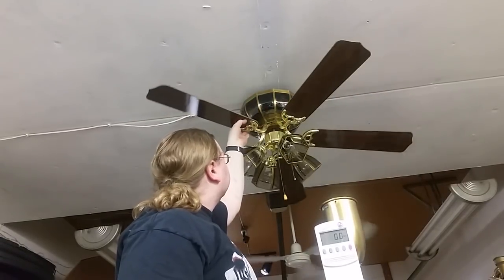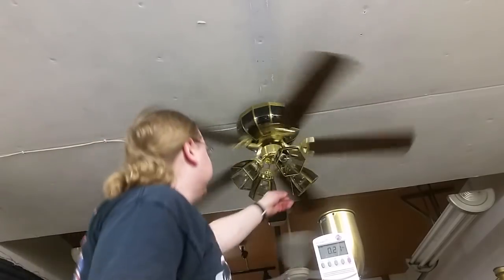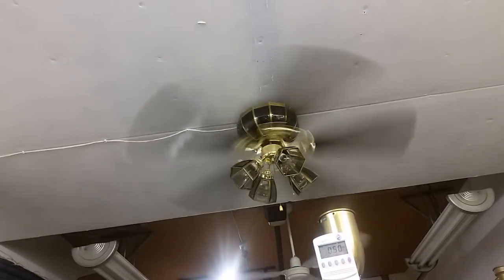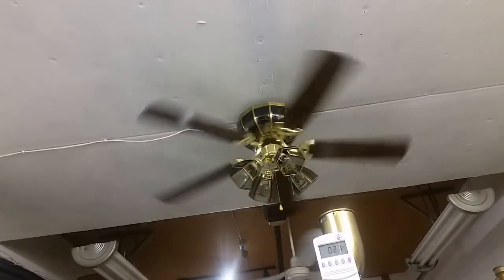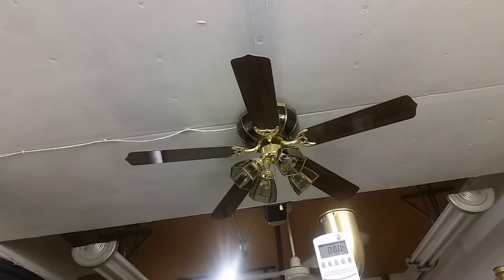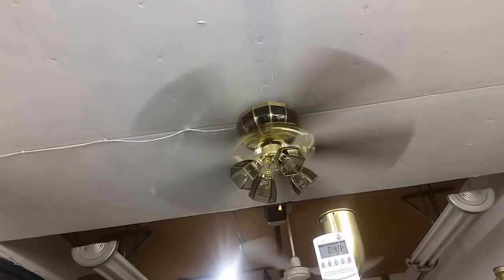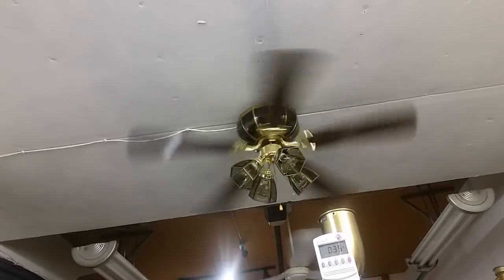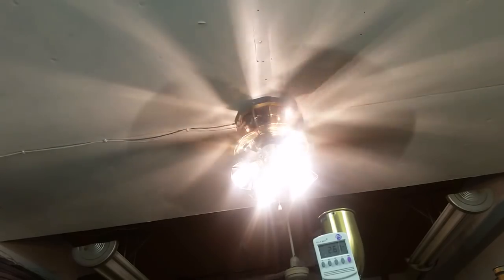Litex Beveled Glass Hugger Ceiling Fan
. Tested on the original three speeds, forward and reverse, with the decade cap rig.  Also the solid state speed control and the amp meter.

For Dan Spiffy Neuman Fan & Music Merch including Tshirts, coffee mugs, and more: